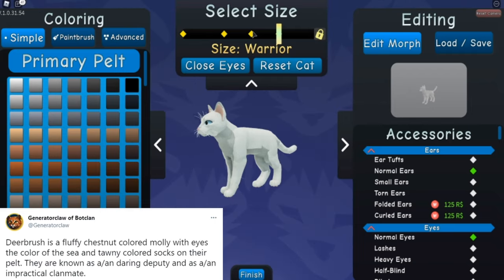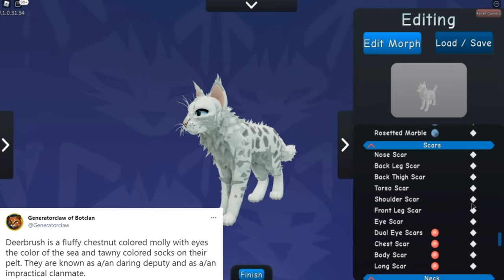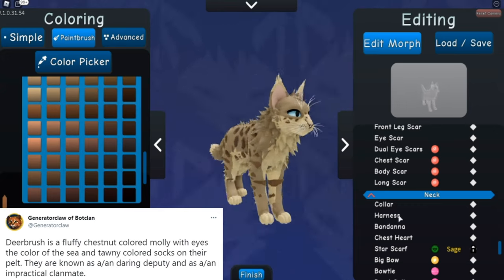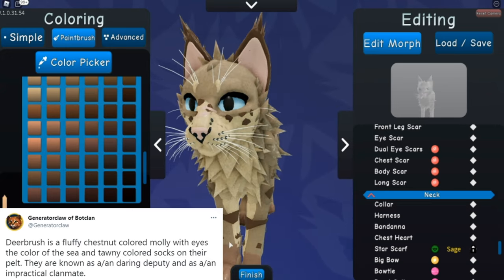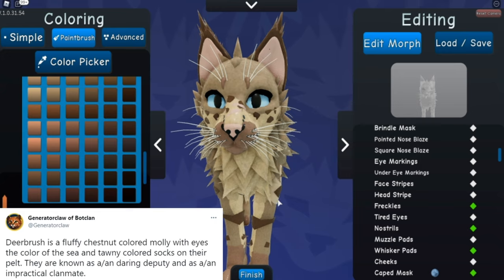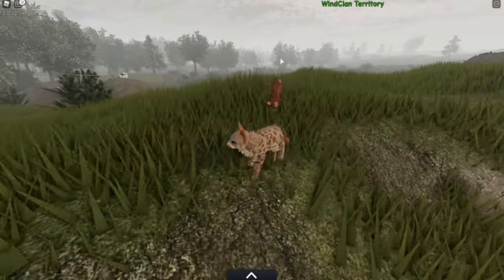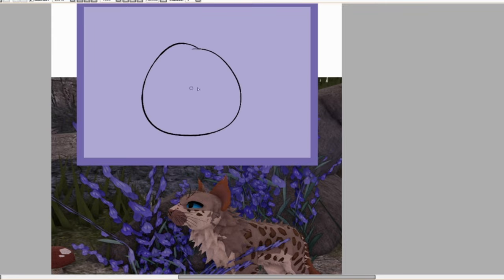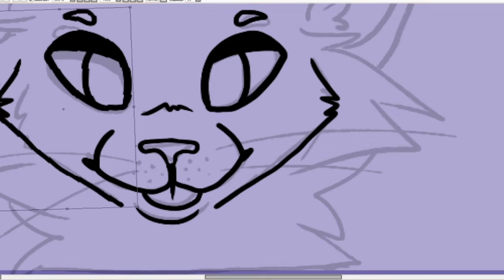ROBLOX: WCUE Free character #1 | Deerbrush